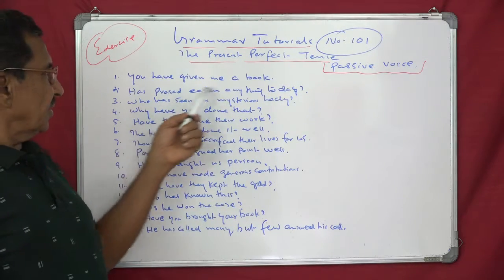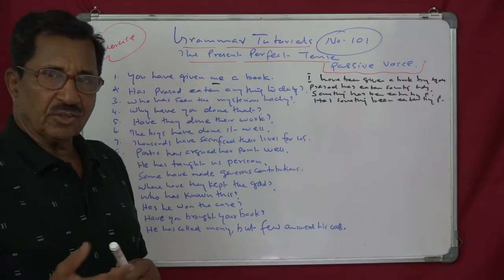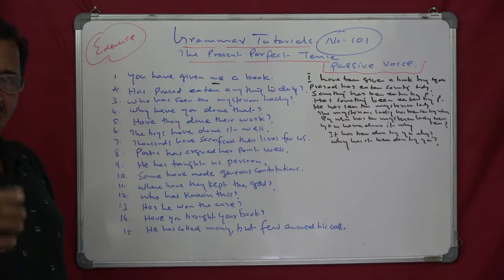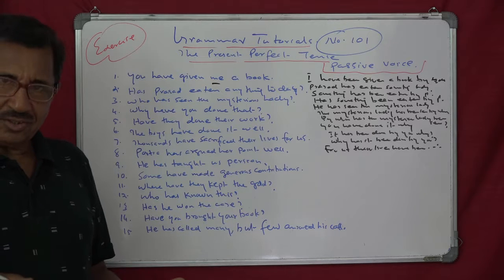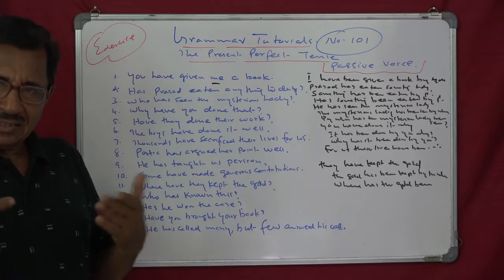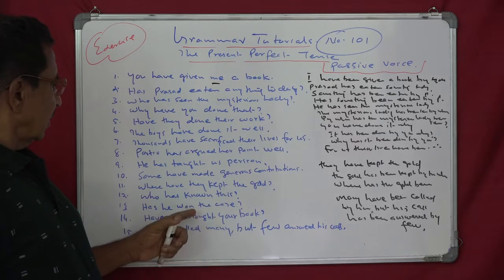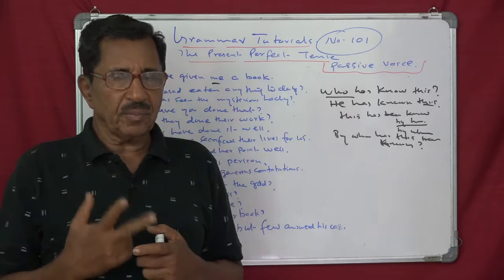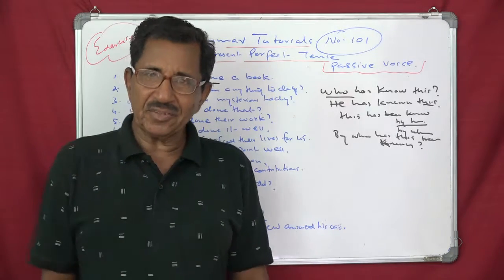English Grammar Tutorials No. 101 ( 682 ) by Prof. Thomas Mathew.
English Grammar Tutorials No. 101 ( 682 ) by Prof. Thomas Mathew.The Present Perfect Tense. English Grammar made easy.